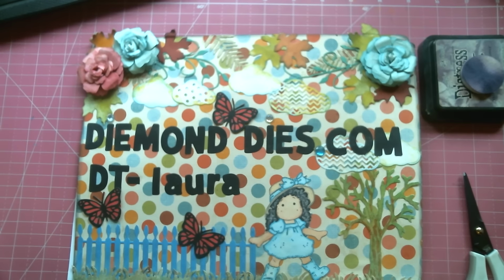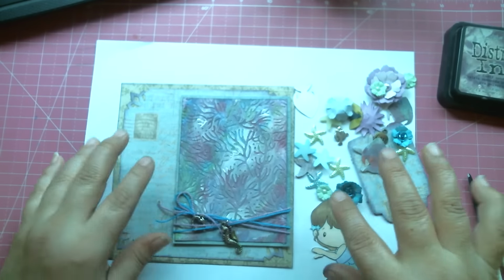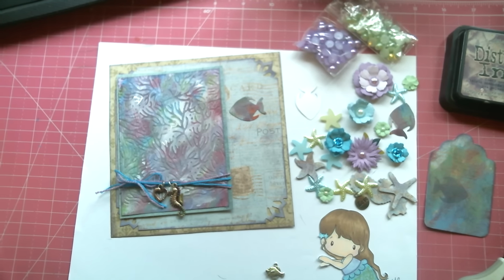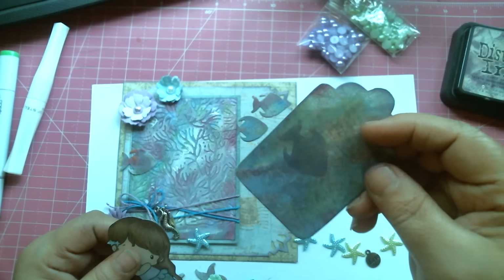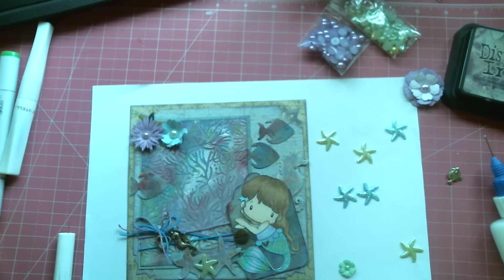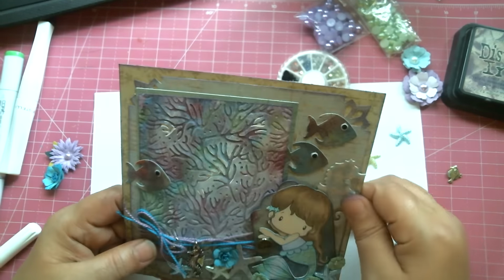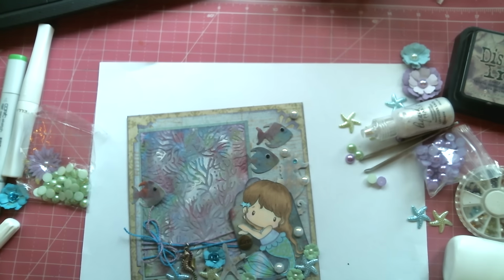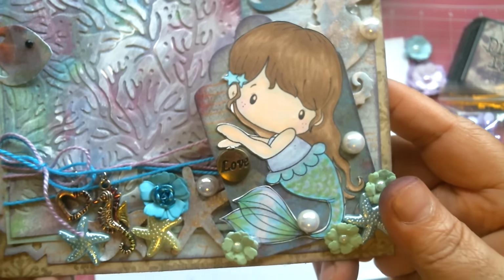DIEMOND DIES LABOR DAY SALE AND LAYOUT PROCESS PROJECT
HURRY ON OVER TO DIEMOND DIES, for these amazing deals and savings now until Sept 8th and remember, no minimum required for free shipping and use the coupon code labordaysale for an additional 15% off everything.  Now with the holidays closely upon us, this would be a great time to take advantage of these amazing prices. More information below